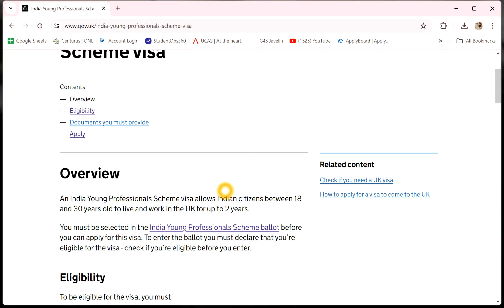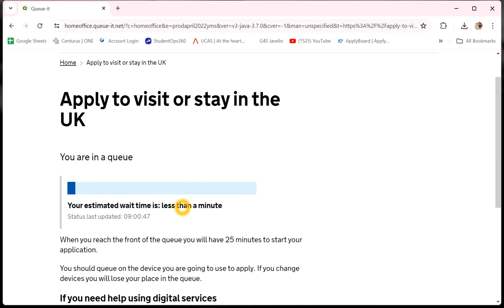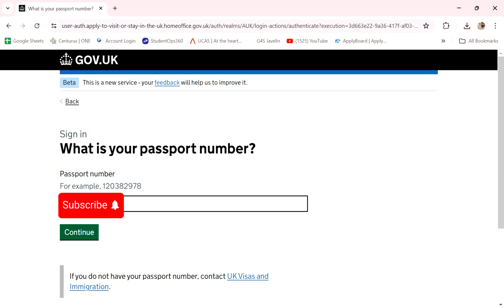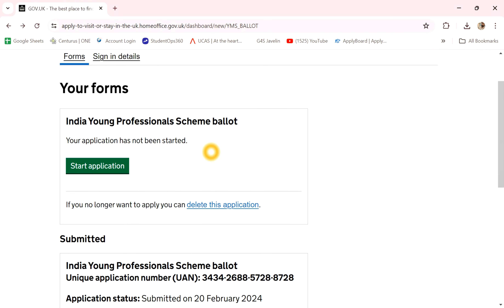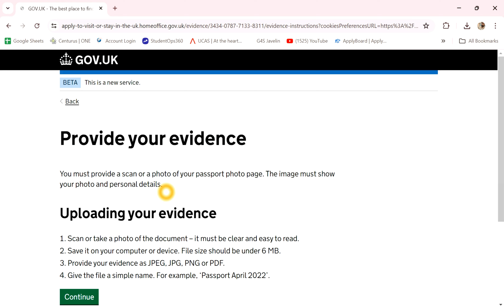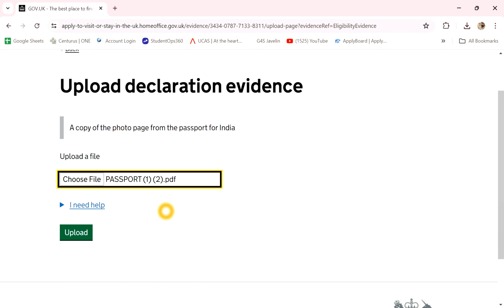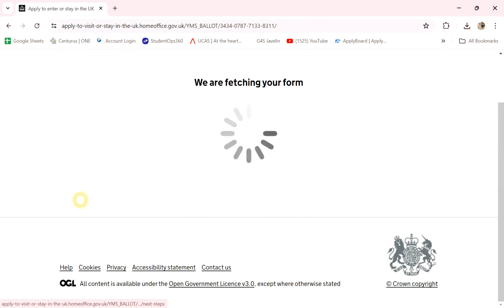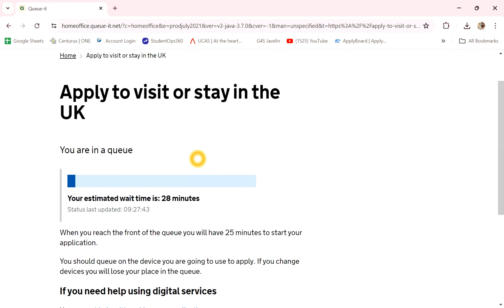How to apply Young Professional Scheme UK July 2024 in Telugu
Are You Planning to study in the UK Please Fill out this form

Are You Planning to France & Spain Please fill this form :-

Dakshin Vedha Abroad Solutions Private Limited
Address: H.No.11-4/154/A/1, Road, 4, Rayancha Ave, near Vikas concept school, Peerzadiguda, Uppal, Telangana 500039

Any Doubts:- DM To Instagram:-   / mr__sandeepreddy

Are you thinking about completing your masters in the UK? If so, this video is for you! We'll discuss the pros and cons of completing your masters in the UK, as well as provide some advice on what to do after finishing your masters.

Whether you're already studying in the uk or just considering it, this video is for you! We'll discuss the benefits of studying in the UK, as well as the types of masters you can complete. We'll also cover the application process and the costs of studying in the UK, so you have all the information you need to make an informed decision about completing your masters in the UK!

In this Channel, I have given step by step admission process for masters in UK Universities. I have planned to release this entire process in parts. I hope this will be definitely useful for people who are planning to come to the United Kingdom.

TAGS,,,,,,,,,,,,,,,,,,,,,,,,,,,,,,,,,,,
dakshinvedhaabroad,sandeep reddy uk,idp consultancy hyderabad,abroad consultancy in hyderabad,uk telugu vlogs students,uk telugu vlogs lates,uk telugu students,telugu students in uk ,masters in uk,part time jobs in uk,full time jobs in uk,psw in uk 2024,new visa rules in uk,london telugu vlogs,london telugu youtubers,best university in uk for masters,best consultancy in hyderabad,best consultancy for study in italy,best consultancy for abroad studies